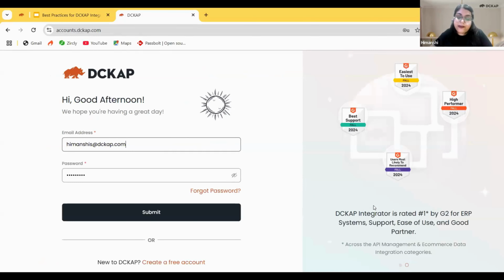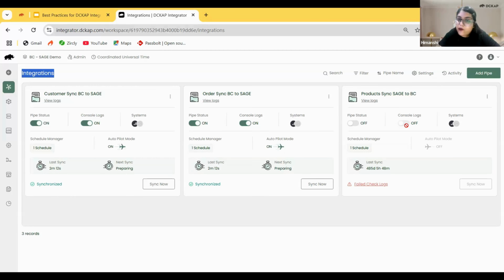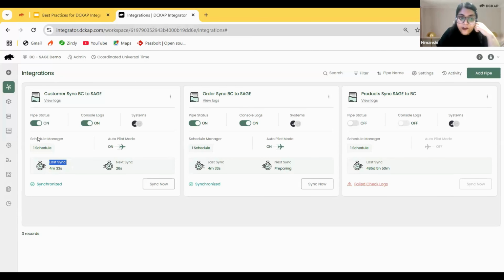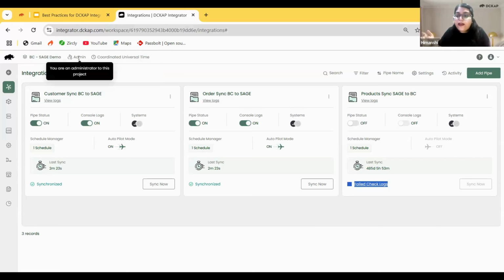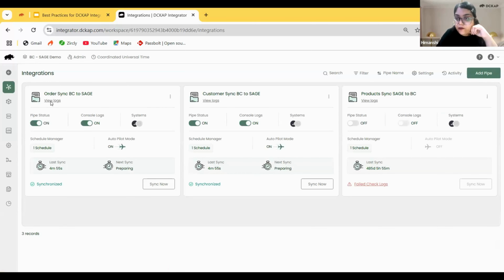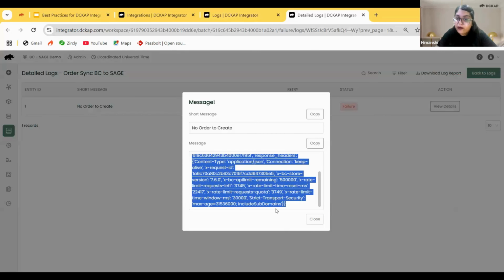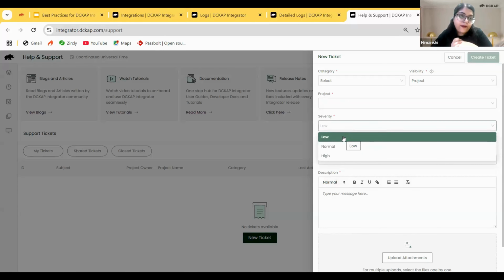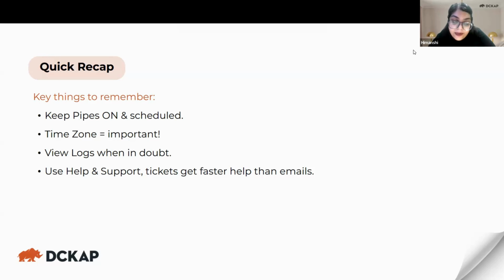Best Practices for DCKAP Integrator | Foundation Series | Session 1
This is the first session in the DCKAP Integrator Foundation Workshop Series.

It’s a beginner-friendly session focused on best practices for using DCKAP Integrator. You don’t need any technical background to watch it.

In this session, you’ll learn how to use the DCKAP Integrator easily and smoothly. It will help you understand how things work, clear your doubts, and even solve small issues on your own.